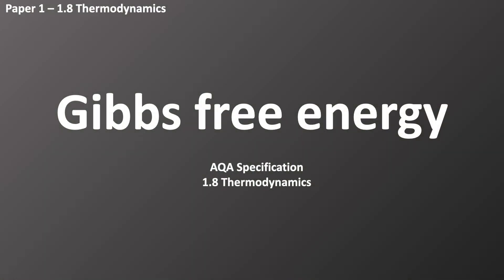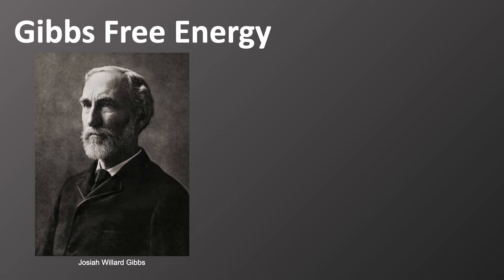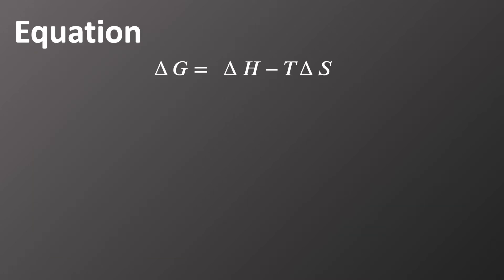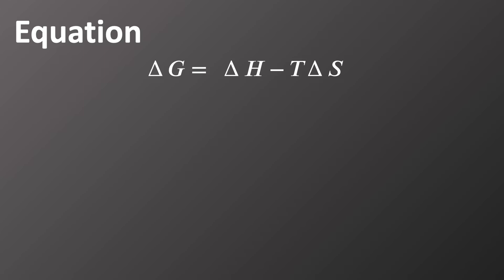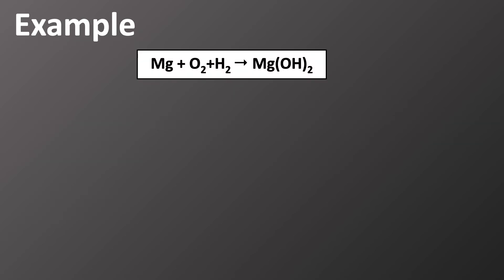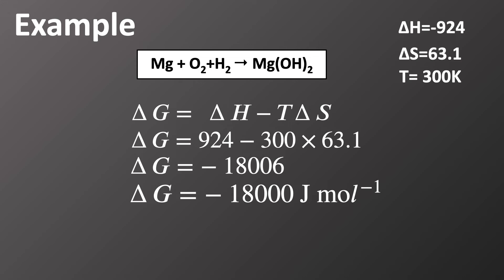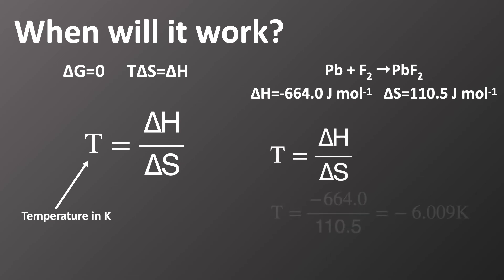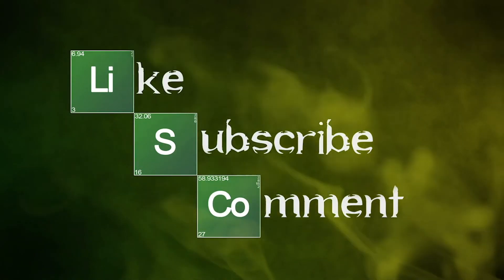Gibbs Free Energy, Paper 1 - AQA A Level Chemistry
In this video I talk about how to work out the change in Gibbs Free Energy and how this can tell you if the reaction is feasible or not. This is in Topic 1.8 - Thermodynamics of the AQA A Level Chemistry Syllabus. For quick revision I cover The equation used, the correct units for each value in the equation, What values give a feasible reaction , how to work out what temperature the reaction become feasible at and the correct terminology to use to describe changes in Gibbs Energy in your exams. This video is optimised for the AQA A Level Chemistry Specification.